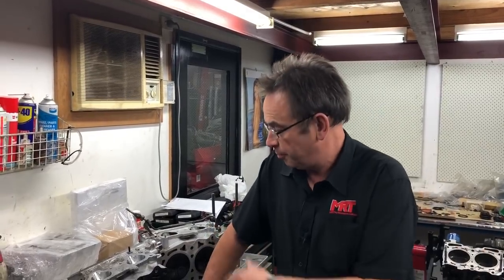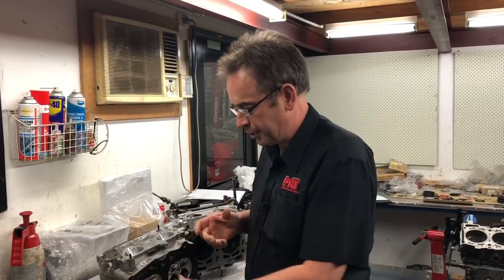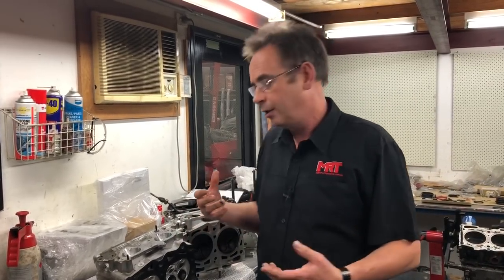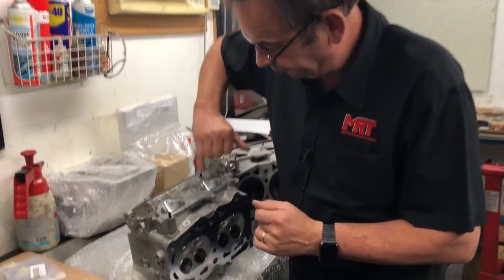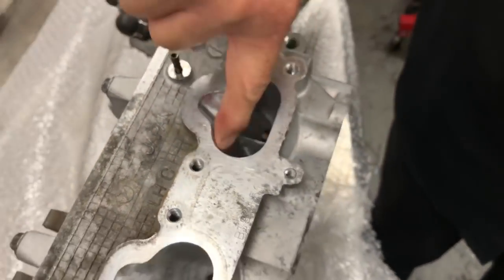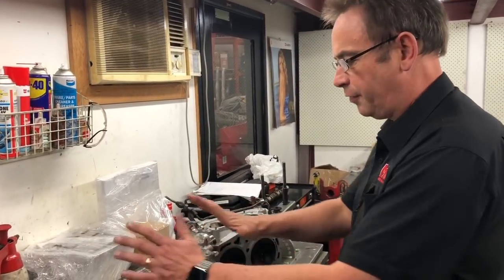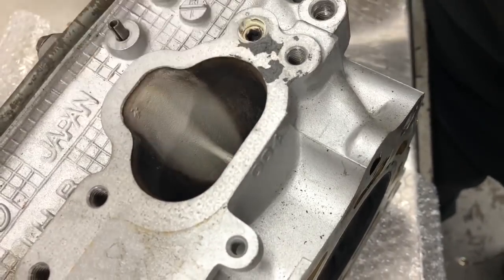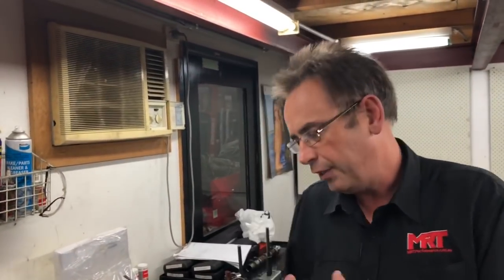Subaru Machined Head Comparison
Here's an up close look at some modified heads we're using as part of an engine rebuild in a car we are preparing for World Time Attack this year.

In this video, Brett talks about the various factors that need to be considered when porting, selecting cams, head studs, etc.